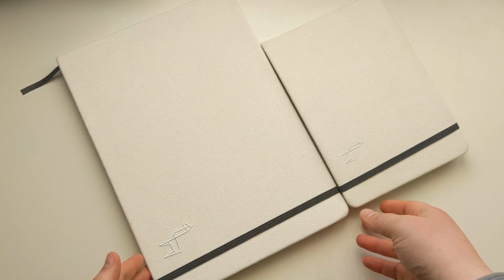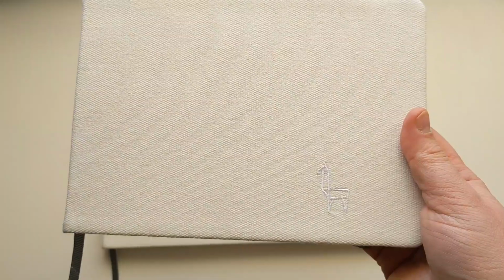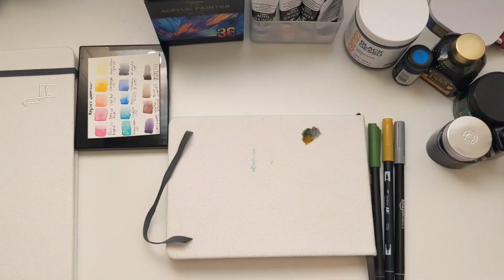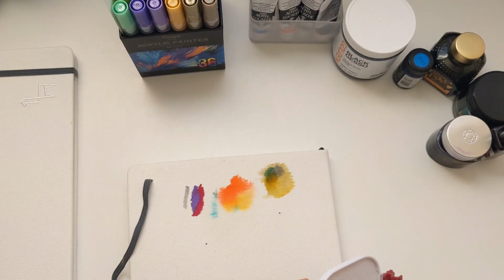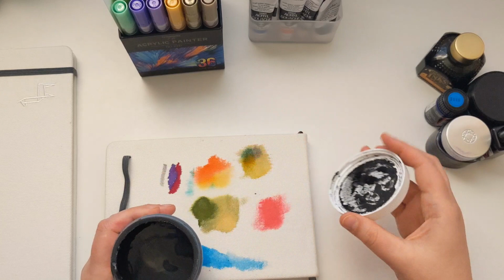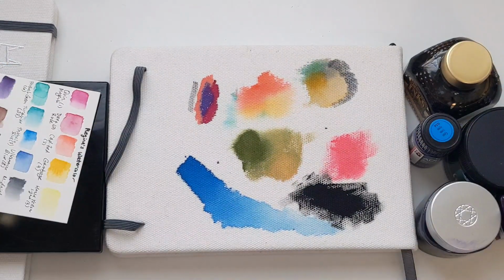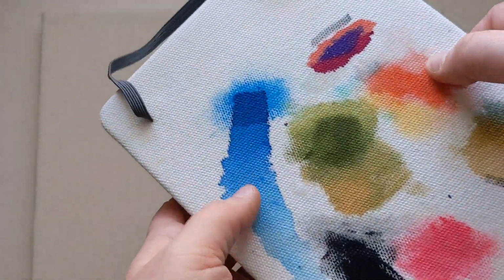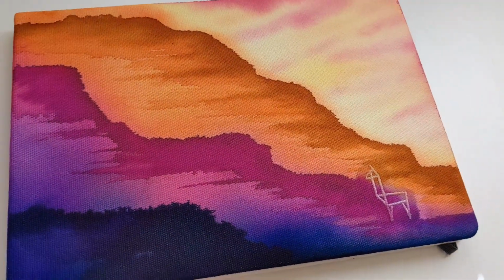HOW TO PAINT AN @EtchrLab SKETCHBOOK COVER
I have been mentally preparing to paint the cover of my extremely fancy Etchr Labs Everyday Sketchbook in size A4 (made by @EtchrLab) for quite some time! I did a bunch of research and watched many videos here on YouTube of artists painting their covers, but I couldn't quite find the answers to all of my questions. So I decided to put on my scientist hat and engage in some Art Experiments of my own right here in my studio! We will see if this cover can take Tombow Markers, Paint Pens, Watercolor, Acrylic, Gouache, and Ink! Once we test all the different materials, I PAINT MY COVER!!! Have any of you taken the etchrcover challenge?

Etchr Labs Everyday Sketchbook Hot Pressed A4

My Art Shop on Redbubble!

Time Stamps:
0:00 Introduction
3:44 Testing Art Supplies on the Back
14:00 Testing Water on the Various Supplies
16:04 Paint the Cover!!!